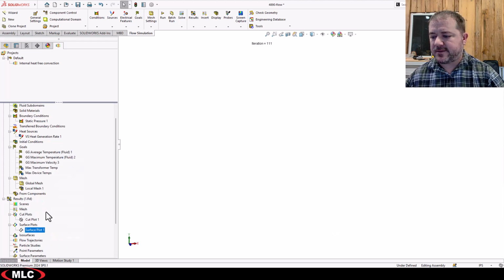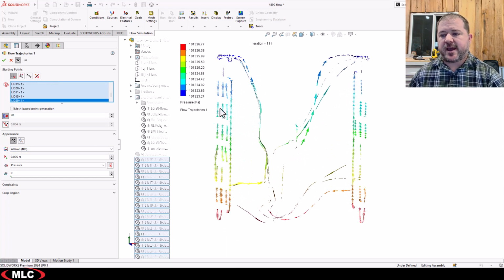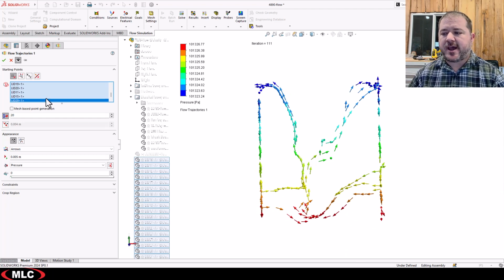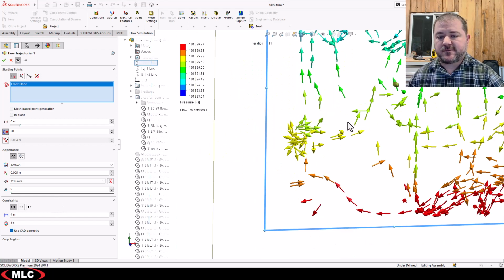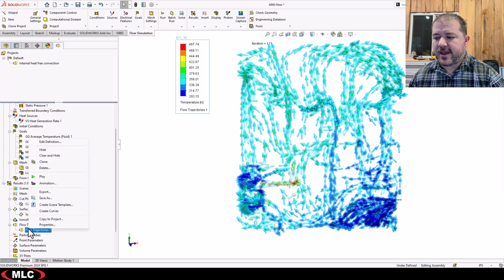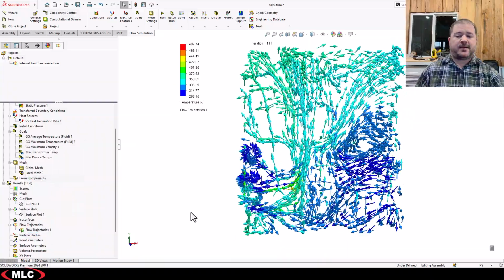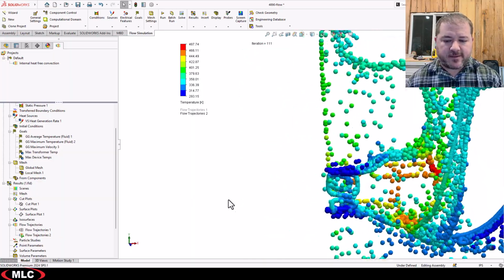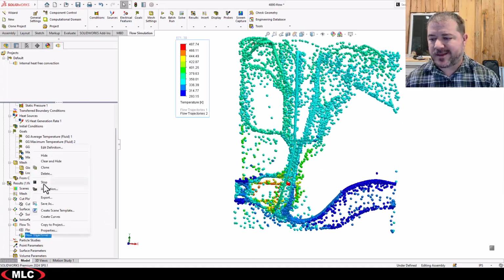Create Effective Flow Trajectory Plots | SOLIDWORKS Flow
Flow trajectories create stunning visual representations of the fluid flow patterns in SOLIDWORKS Flow Simulation CFD study results.  Select the parameter of interest for colors and modify the trajectory display as spheres, arrows, lines and more.  Selecting the reference to create flow trajectories can have a big impact on how the trajectories are displayed because not all fluid flows to every part of the domain.  Select components of interest, inlets, outlets, or a plane that passes through the zone of interest.  Trajectories will be drawn upstream and downstream from a collection of equally spaced points on that reference as if the fluid particles themselves carried a GPS tracker.  Limit the trajectory length if needed when a vortex draws excessively long paths that make it harder to see results or longer to process.